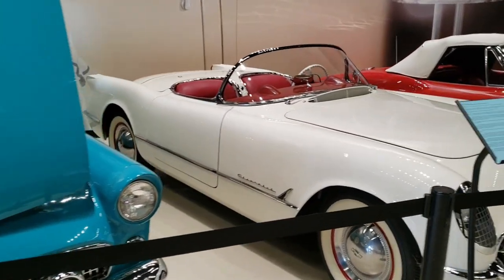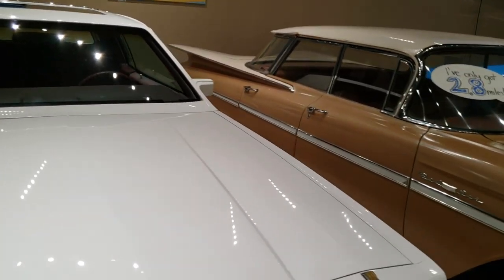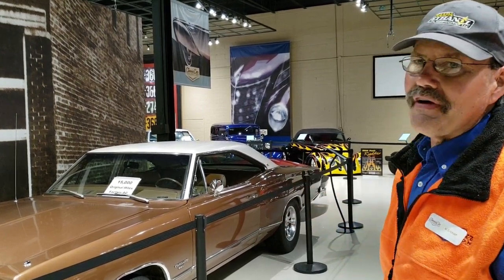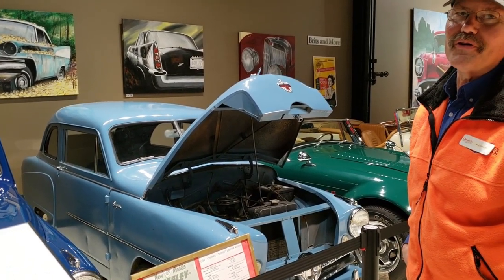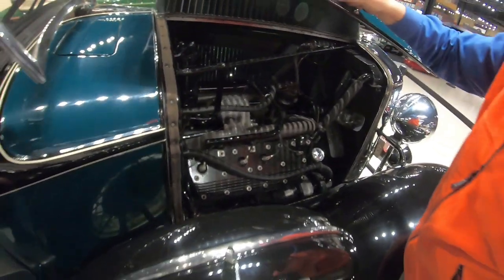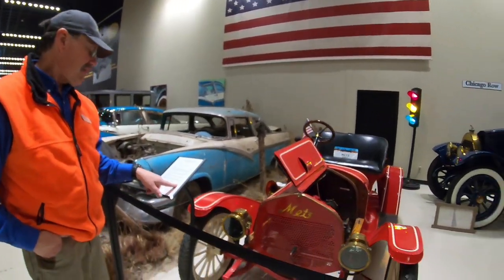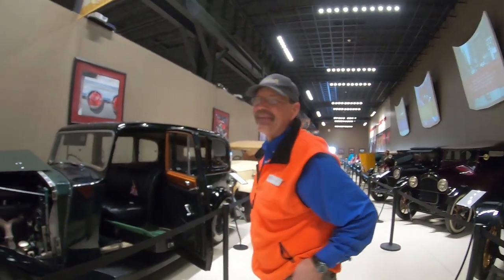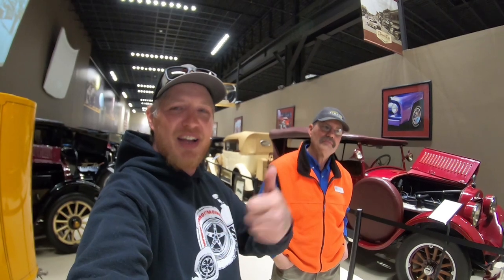Classic Car Collection Museum Tour, Kearney Ne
While out wandering the area I came across this gem of a car museum! Not only did I manage to get a behind the ropes tour, I was also lucky enough to sit in a DeLorean!

This is the "Classic Car Collection" museum located in Kearney Nebraska, you can check out their website and social media below.

Want to send me something? Send it here:

Quady
Ashland Ne
68003